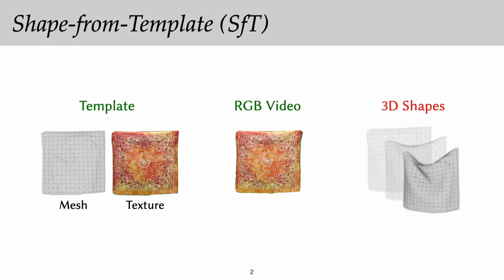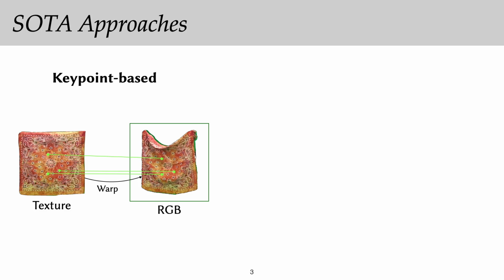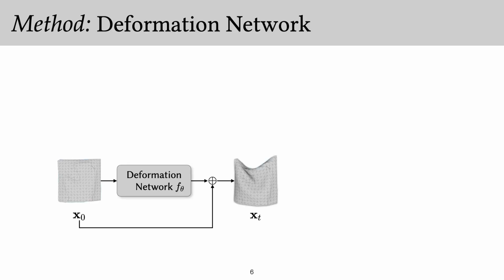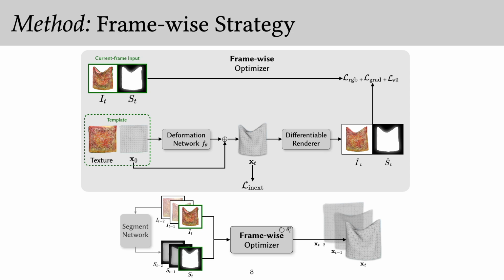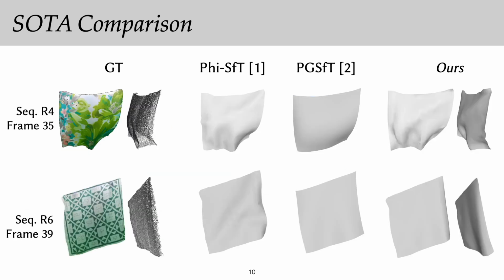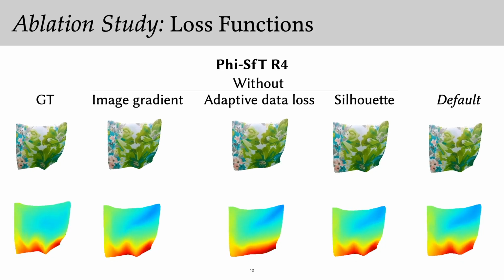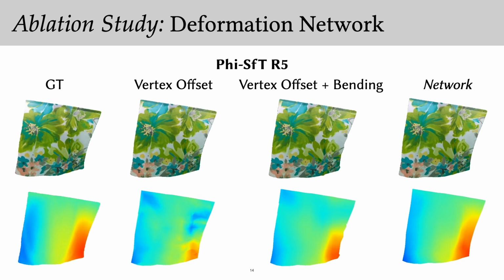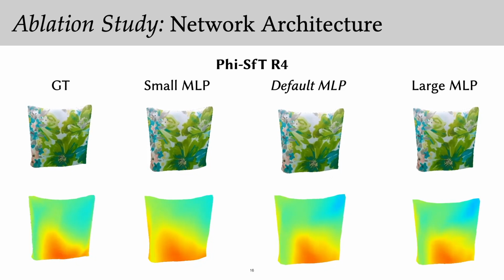Image-Guided Shape-from-Template Using Mesh Inextensibility Constraints — ICCV2025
Presentation video for the ICCV 2025 Conference Paper "Image-Guided Shape-from-Template Using Mesh Inextensibility Constraints" by Thuy Tran, Ruochen Chen, Shaifali Parashar.

Shape-from-Template (SfT) refers to the class of methods that reconstruct the 3D shape of a deforming object from images/videos using a 3D template. Traditional SfT methods require point correspondences between images and the texture of the 3D template in order to reconstruct 3D shapes from images/videos in real time. Their performance severely degrades when encountered with severe occlusions in the images because of the unavailability of correspondences. In contrast, modern SfT methods use a correspondence-free approach by incorporating deep neural networks to reconstruct 3D objects, thus requiring huge amounts of data for supervision. Recent advances use a fully unsupervised or self-supervised approach by combining differentiable physics and graphics to deform 3D template to match input images. In this paper, we propose an unsupervised SfT which uses only image observations: color features, gradients and silhouettes along with a mesh inextensibility constraint to reconstruct at a $400\times$ faster pace than (best-performing) unsupervised SfT. Moreover, when it comes to generating finer details and severe occlusions, our method outperforms the existing methodologies by a large margin.